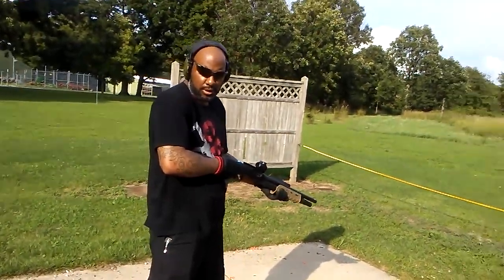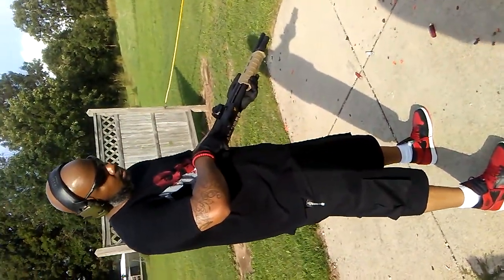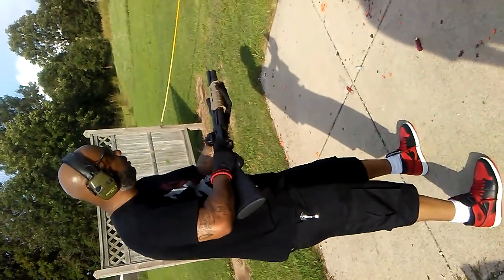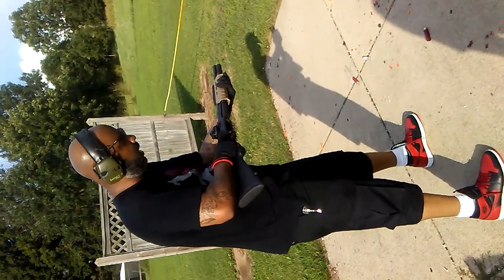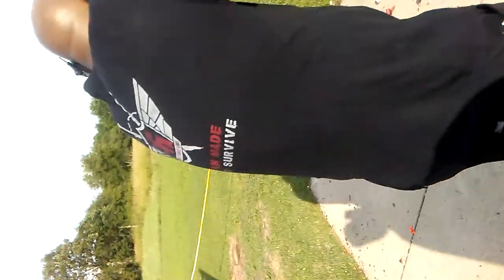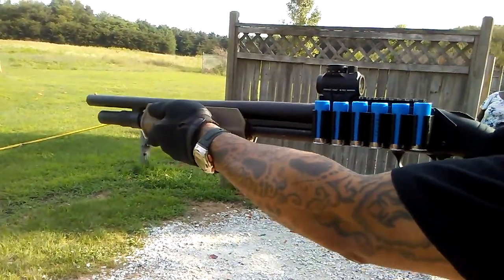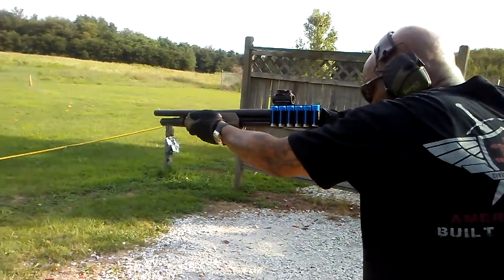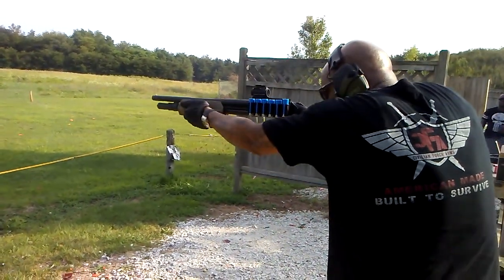How To Shoot A Pump Action Shotgun Mossberg 590